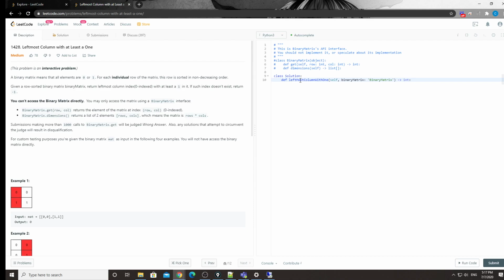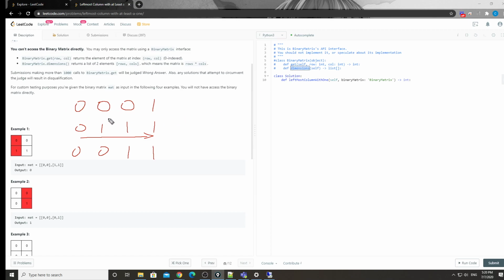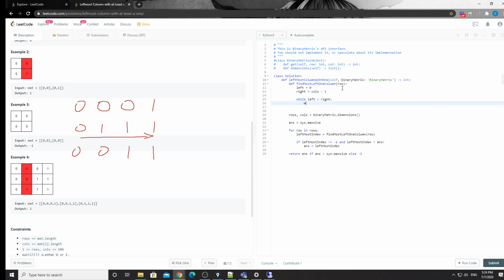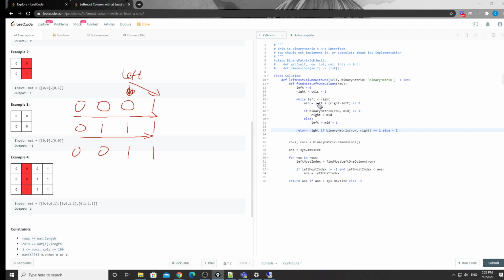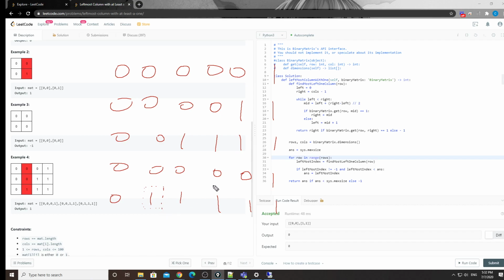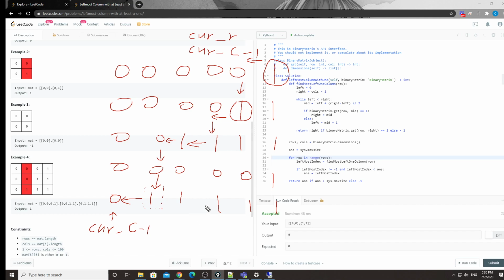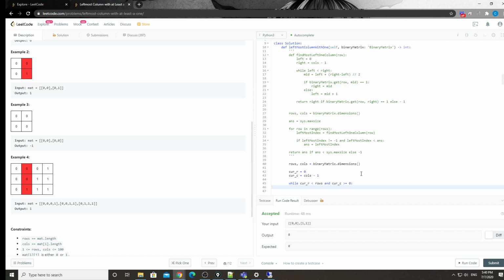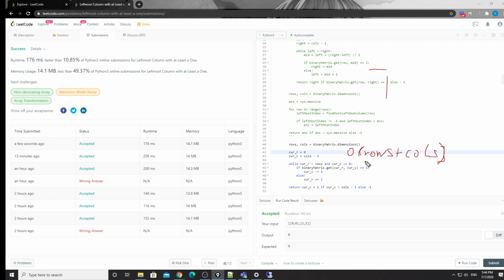LeetCode 1428. Leftmost Column with at Least a One